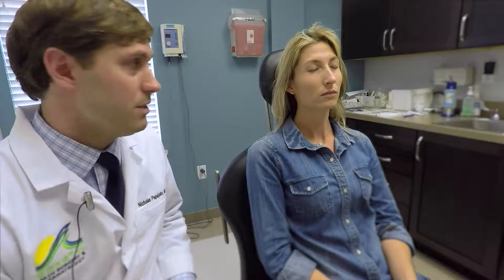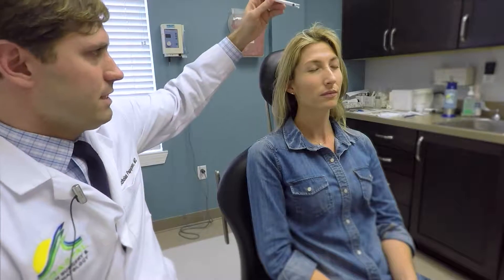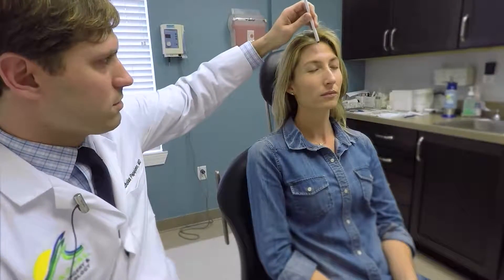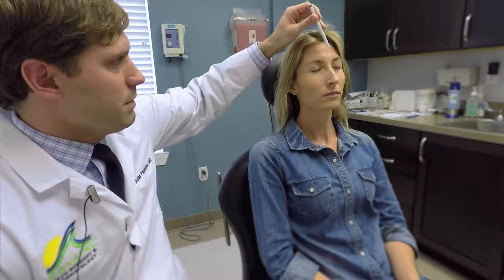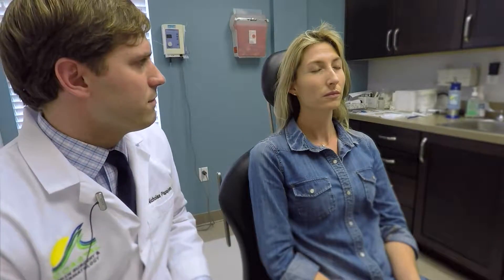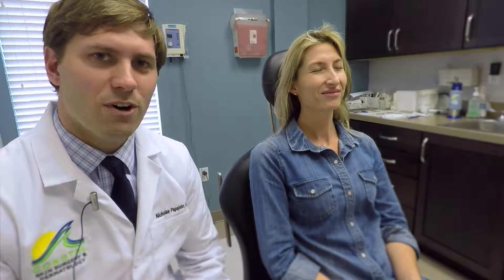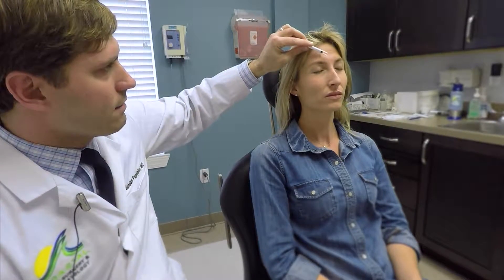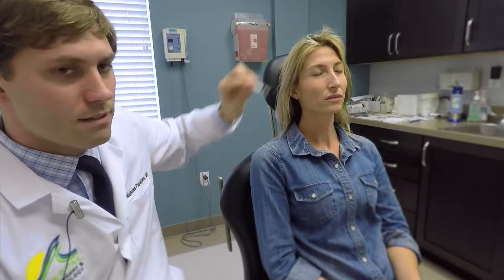Cosmetic Dermatology | Coastal Skin Surgery & Dermatology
Dr. Nicholas Papajohn explains the 3 most common areas to treat with Botox & Dysport.